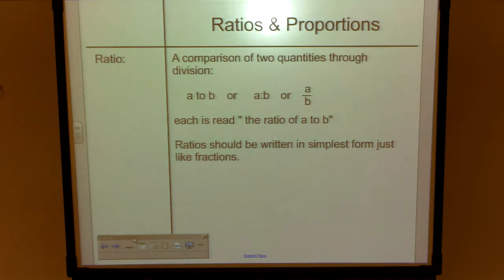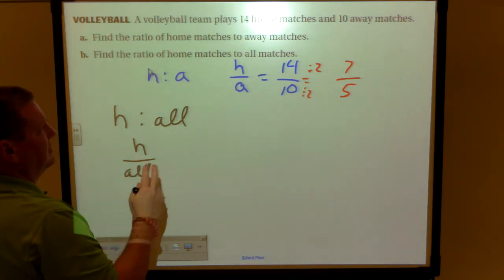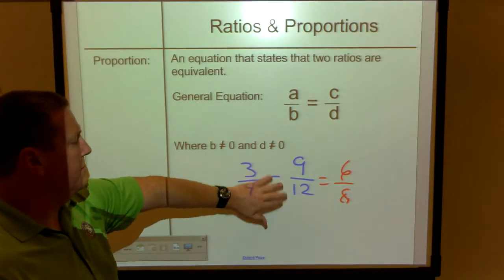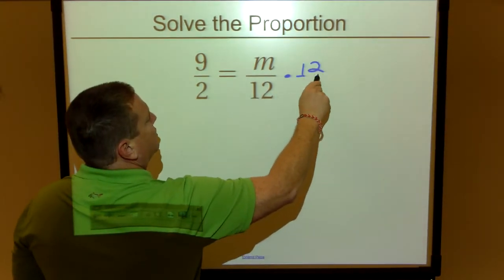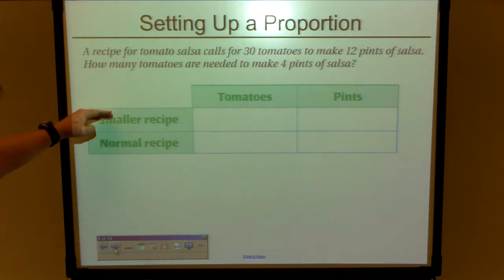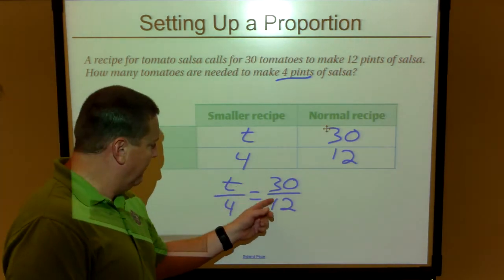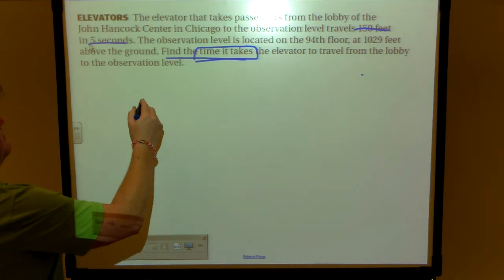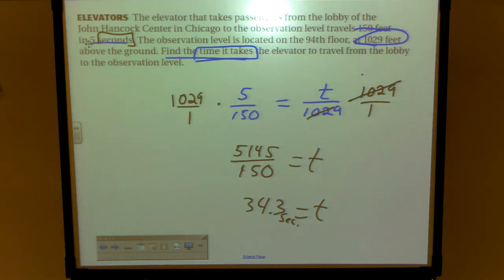Write Ratios and Proportions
Writing Ratios and Proportions